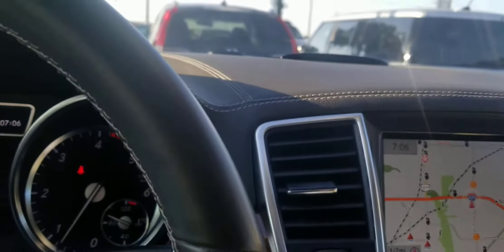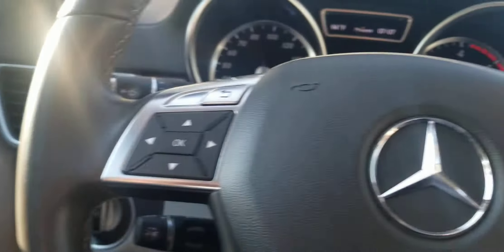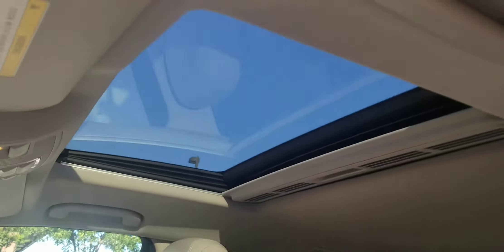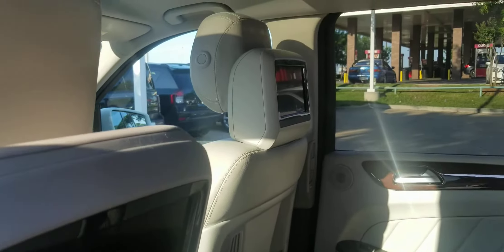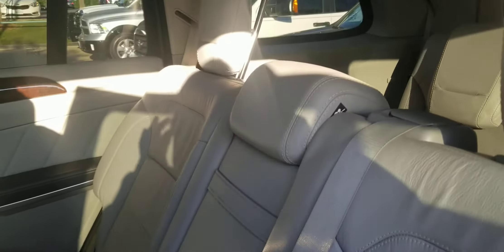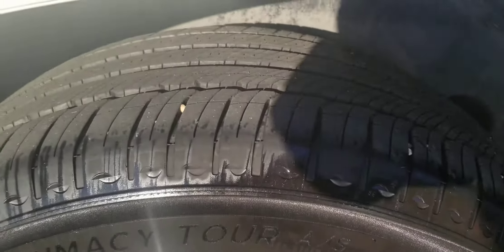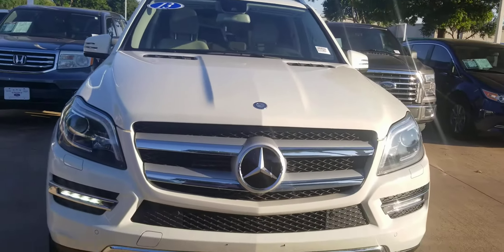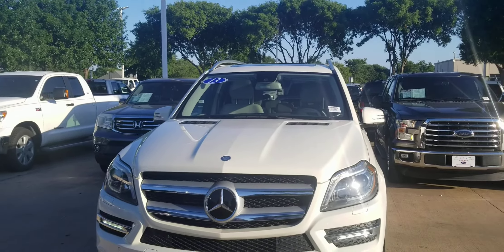2013 Mercedes Benz GL 350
2013 Mercedes Benz GL 350 Low miles Check out selections